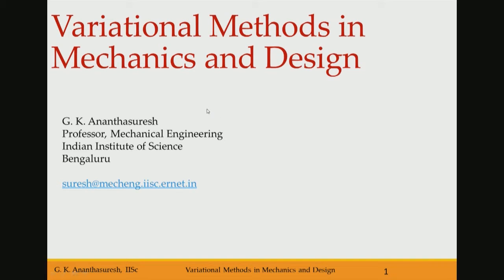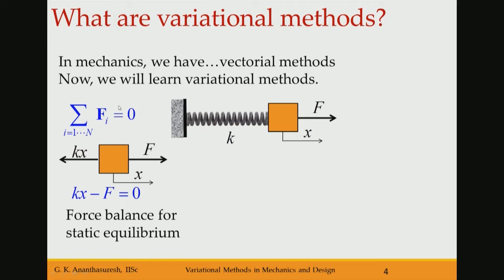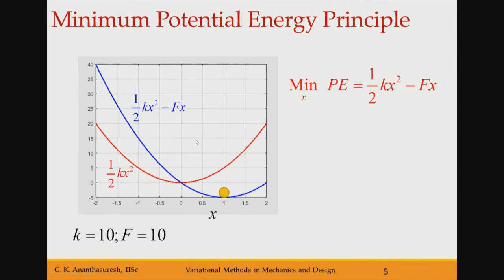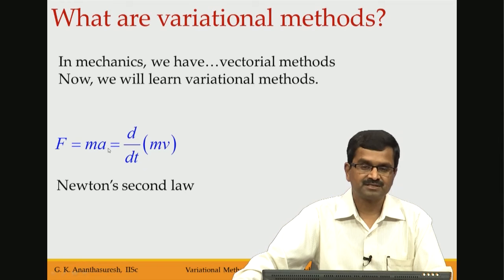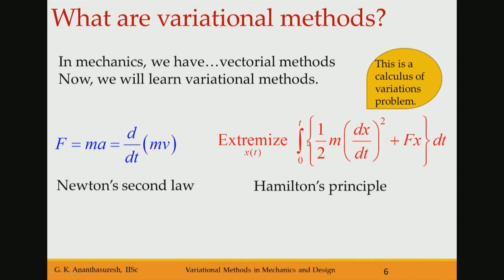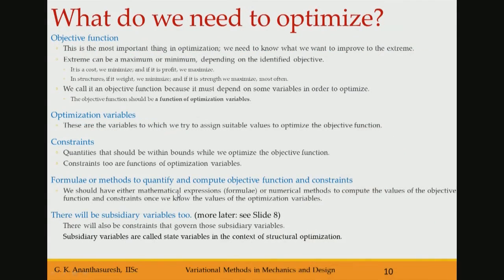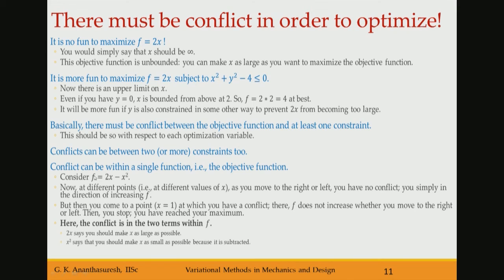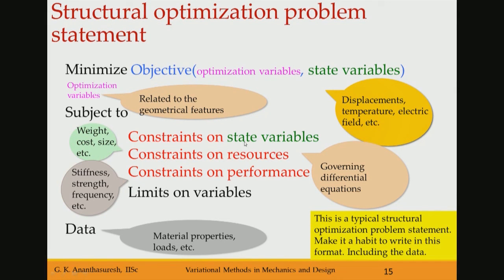Lec1 Prat I Classification of optimization problems and the place of Calculus of Variations in it